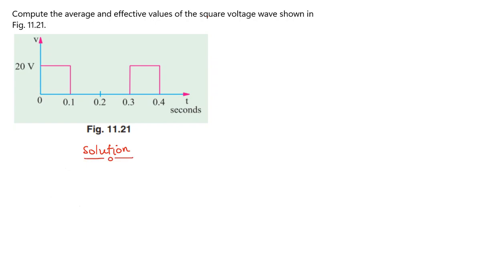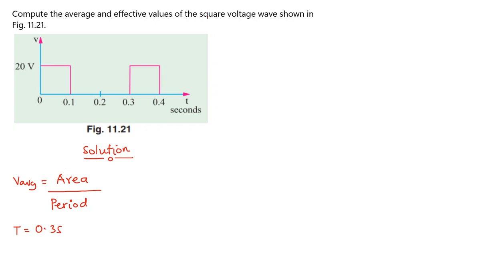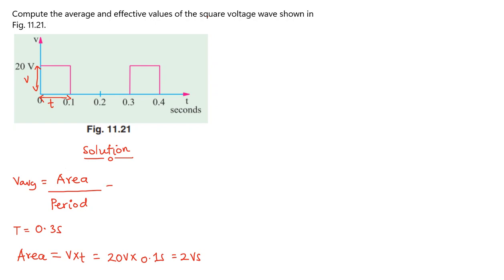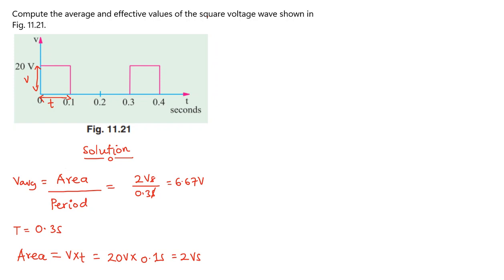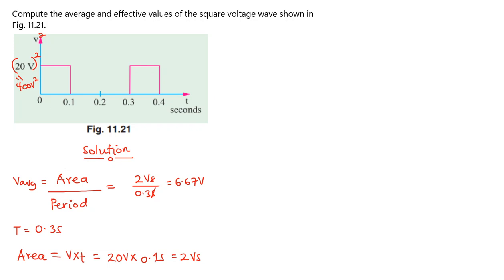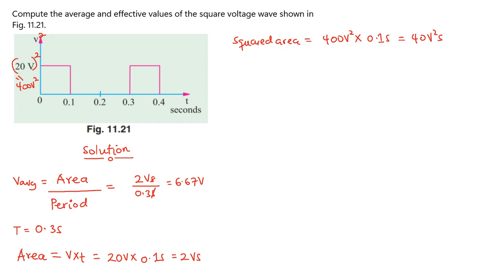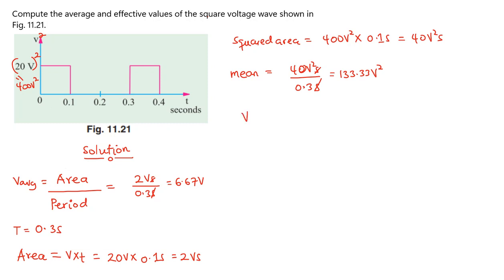Find the RMS and Average Value of Voltage